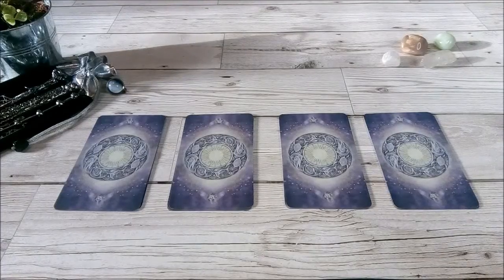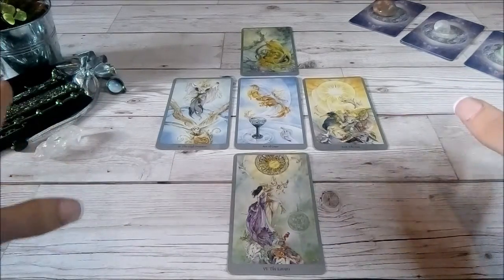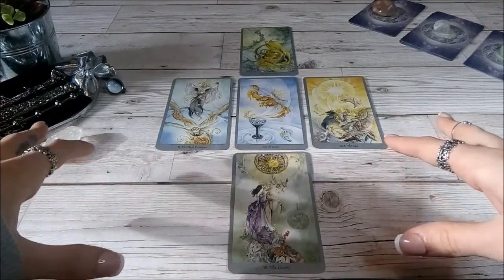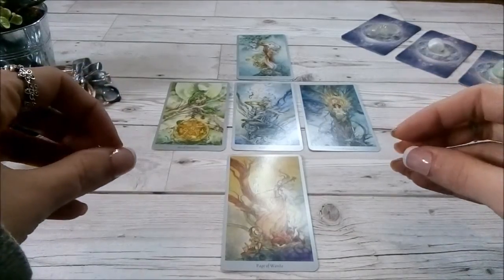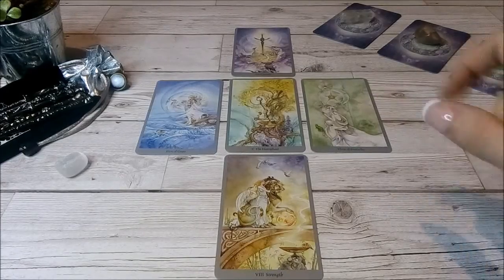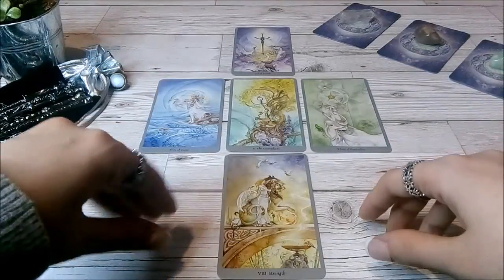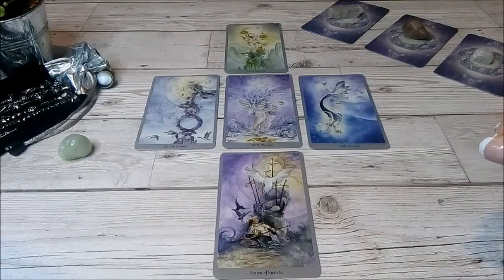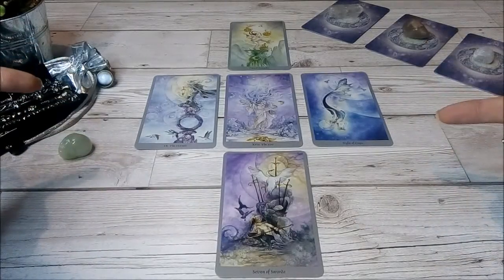❣️Pick-A-Card (How To Find Love)❣️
Today's pick-a-card video is advice on how to find love!!
Pick the pile that is most drawn to you and time stamps to that pile are down below:
Pile 1 01:55 🌟
Pile 2 17:56 ⭐
Pile 3 32:31 ✨
Pile 4 45:11 💫

JAJ Tarot Readings

💫I have started offering Private Tarot/Oracle card readings
Email for details, prices & offers...💫

I use ASMR to relax, sleep & to escape reality!! ASMR is my place to go whenever I need too, it's my little getaway & maybe it can be yours too :)